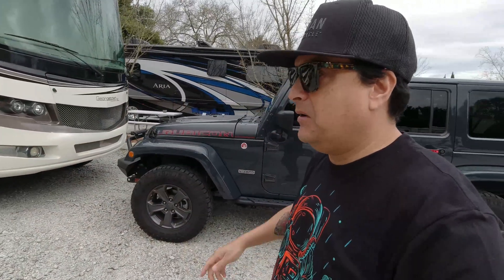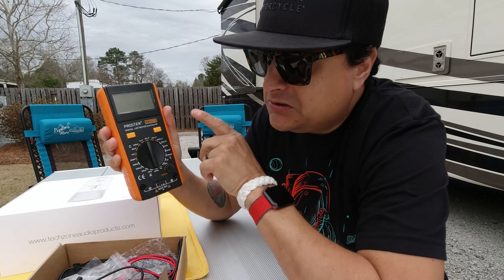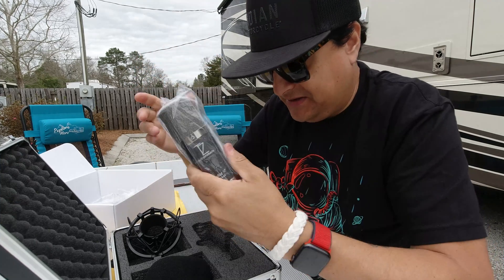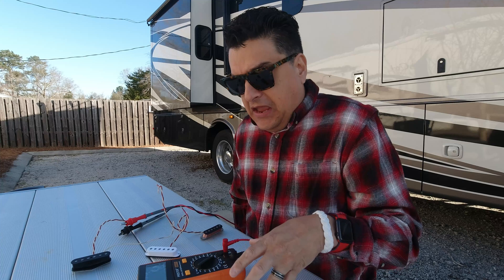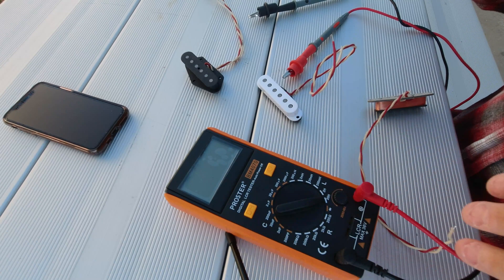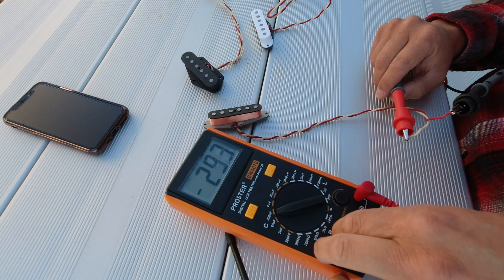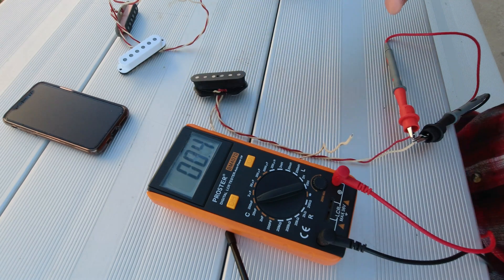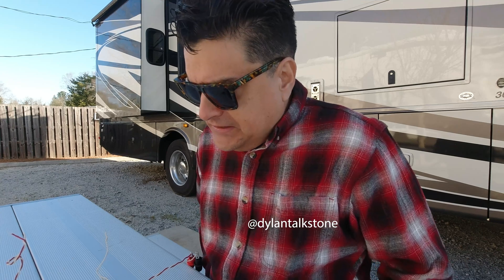The RIGHT way to measure a Guitar Pickup - Vlog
In this video we look at the right way to measure a guitar pickup, Resistance, Capacitance, and Inductance
LCR Meter
Tesla Meter